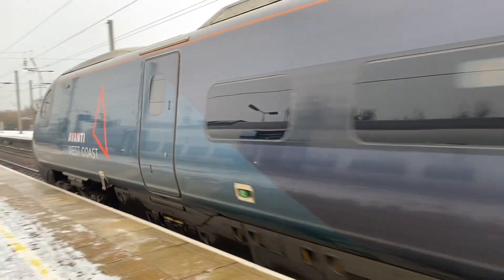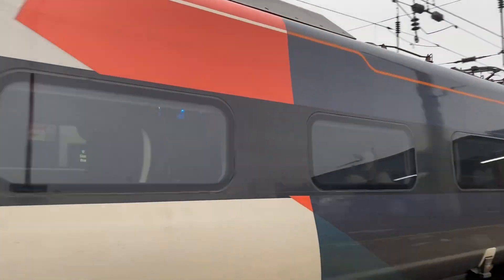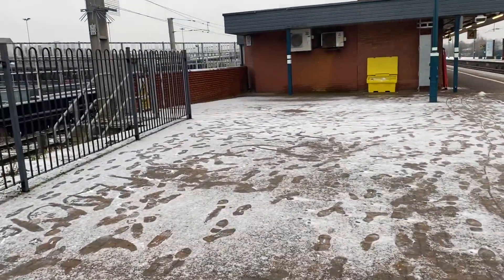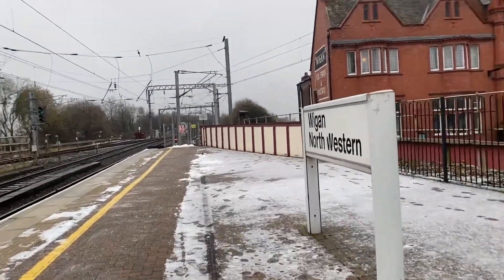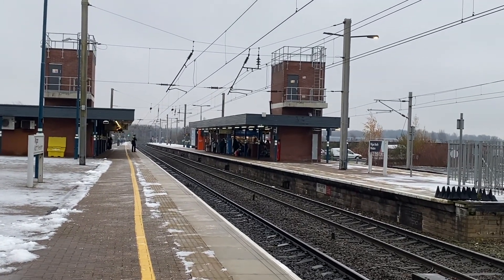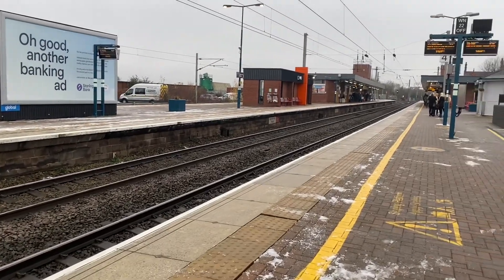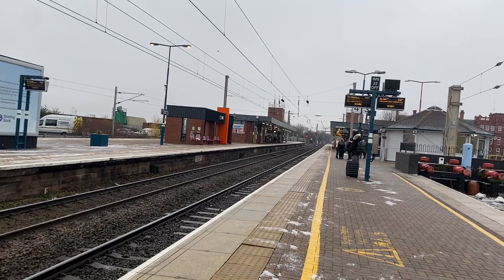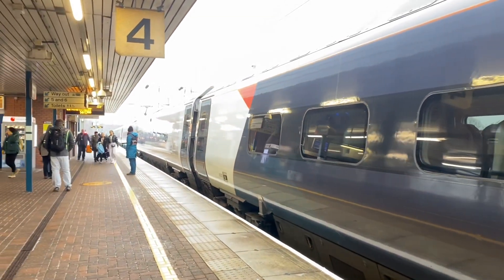Trains at Wigan North Western (10/12/2022) (ft 66 and 90s)